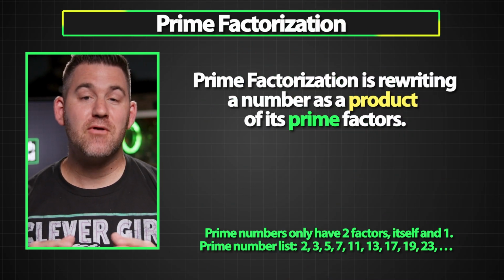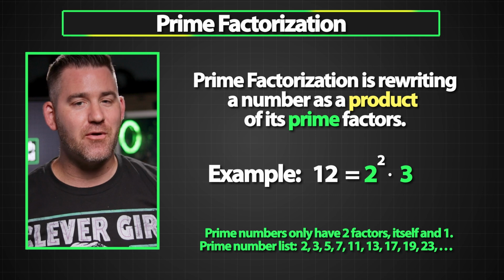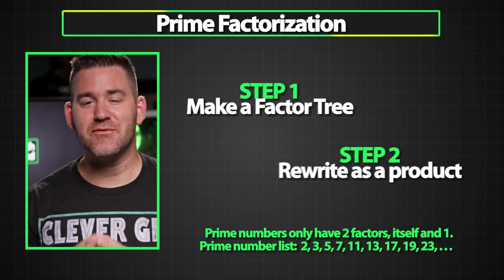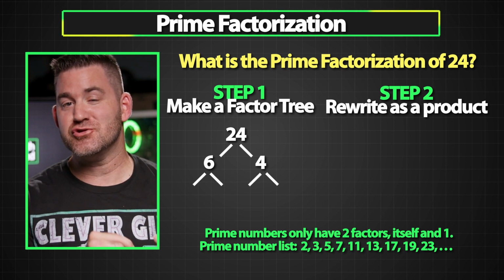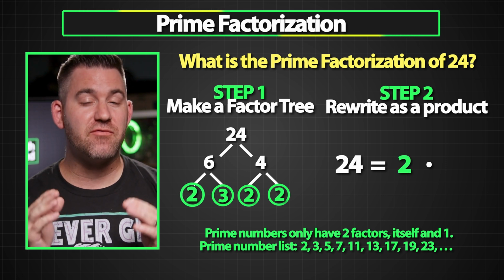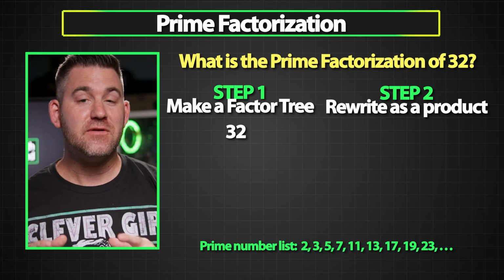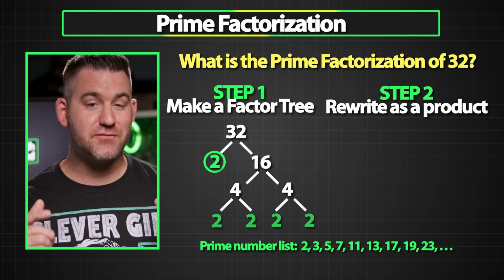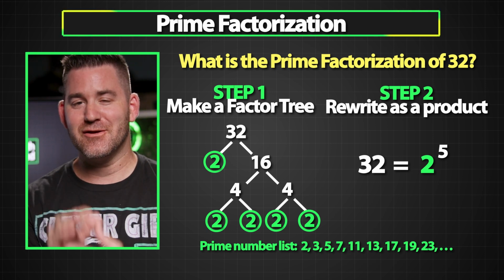Prime Factorization Made Easy!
What is prime factorization? And how can you find the prime factorization of a number? In this quick video, I'll walk you through a simple method to find the prime factorization of any number.